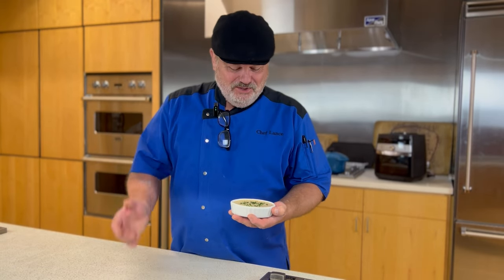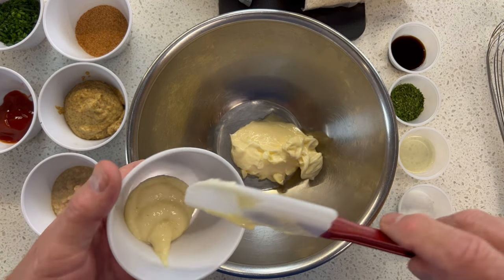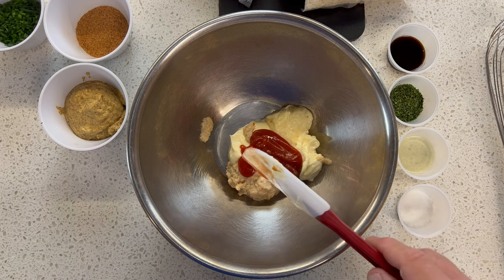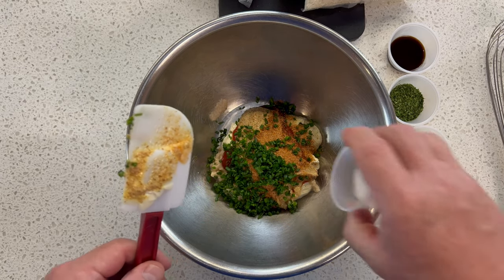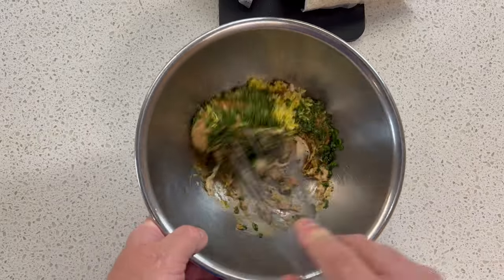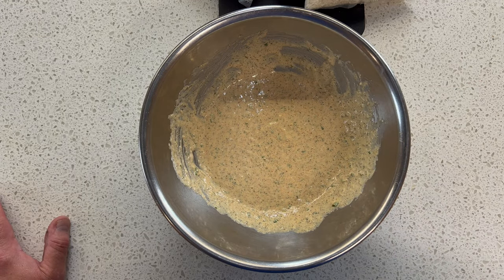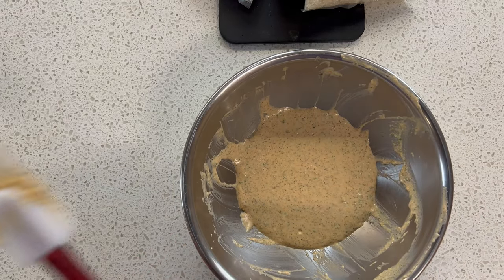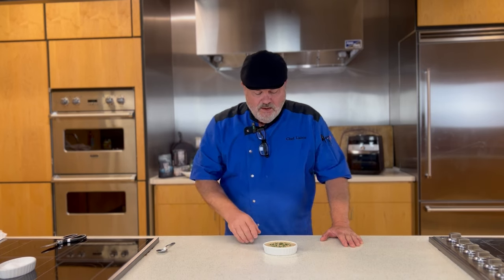Remoulade Sauce - Super-simple, Super-quick, Super-Delicious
This Louisiana Style Remoulade Sauce is delicious, and goes great with seafood, and other things. Even better, it tastes better when you make it the day before.